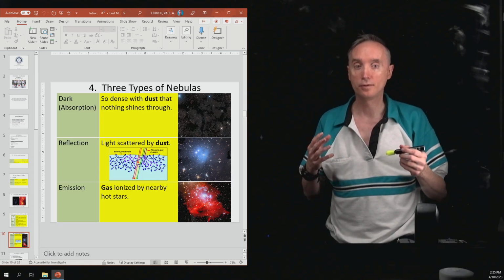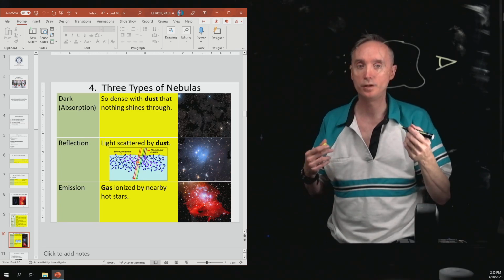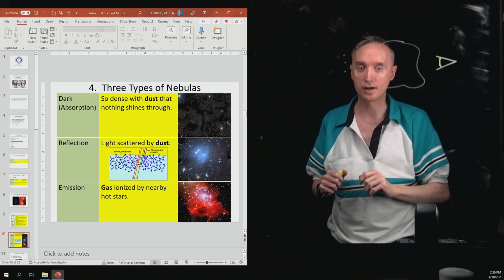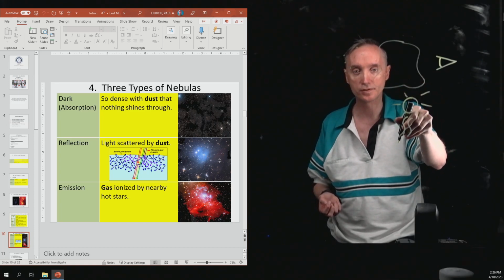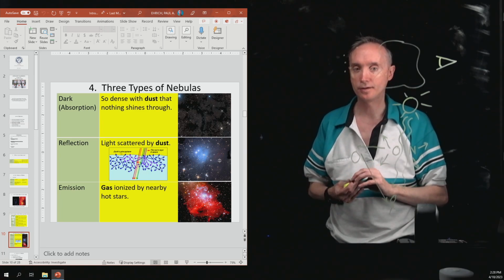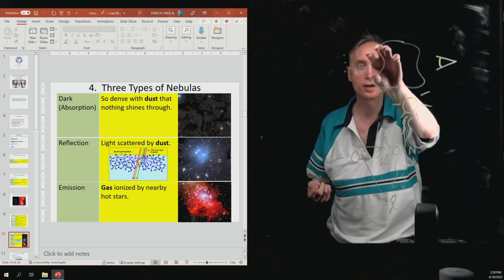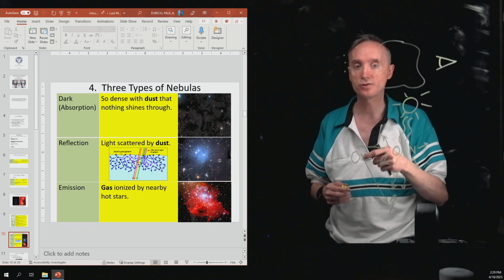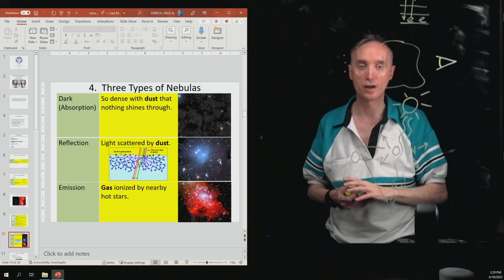Ast 17 4 Types of Nebulas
In this segment about the birth of stars you will learn about dark, reflection, and emission nebulas.